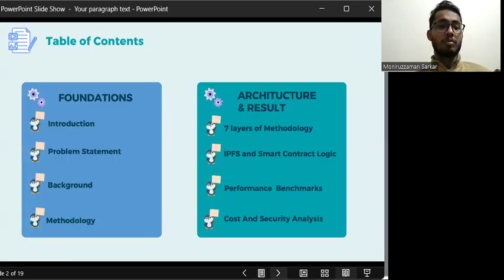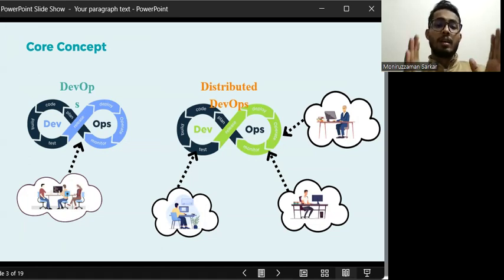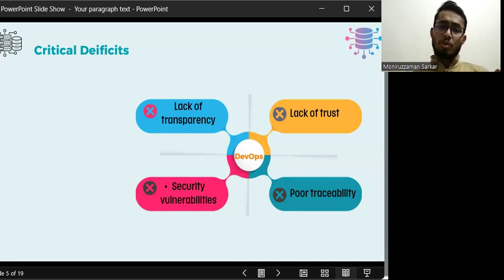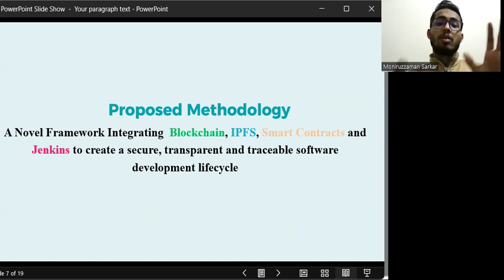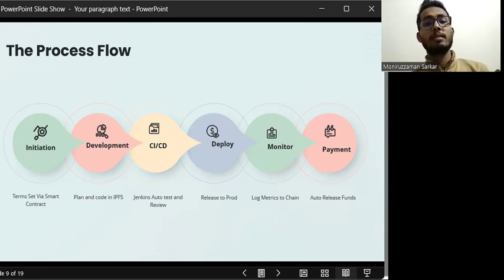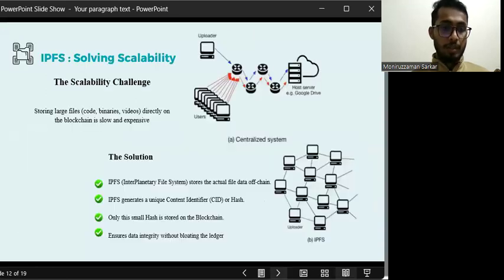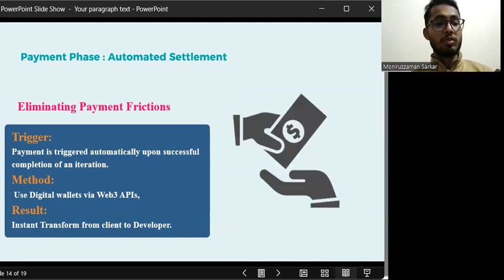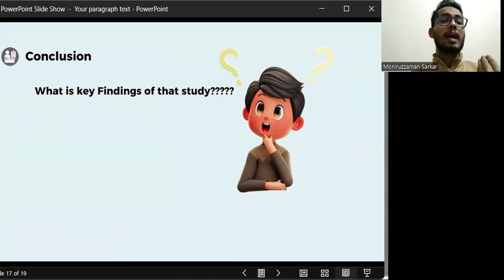December 26, 2025